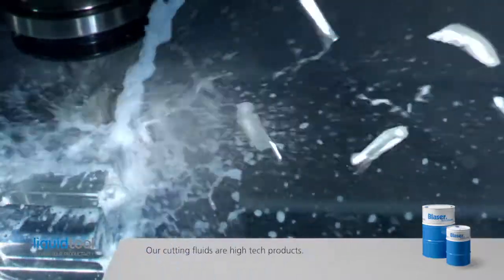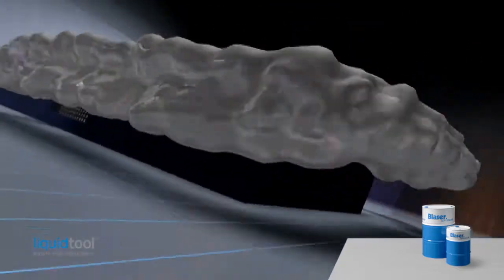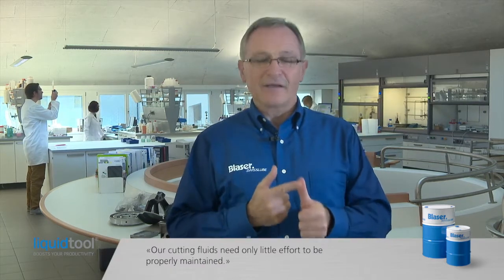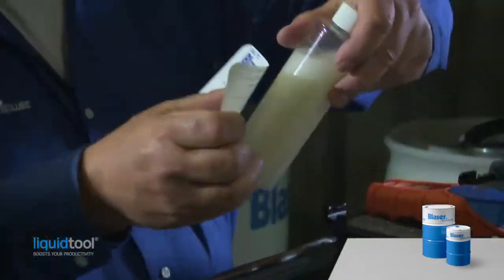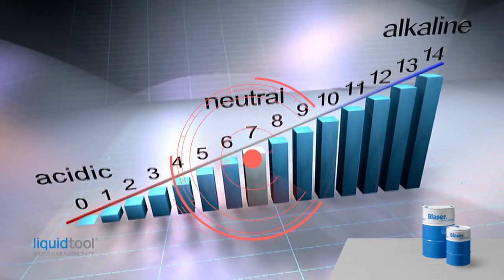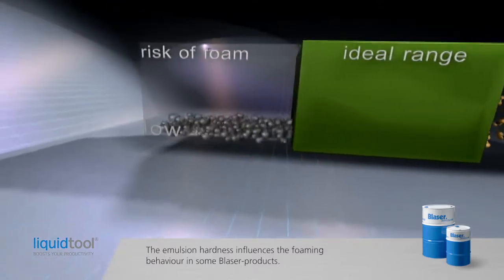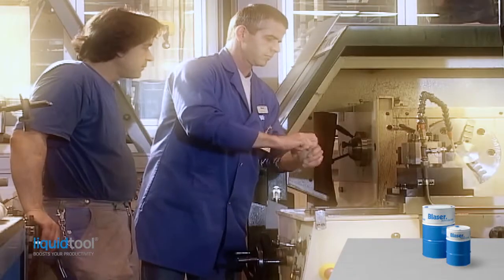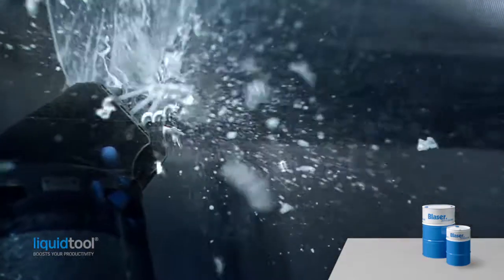Cutting Fluids Know-How - Blaser Swisslube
Professional on-site measurement
Blaser Swisslube Cutting Fluids Know-How: «So that the right coolant, with correct handling and care, becomes a liquid tool.»